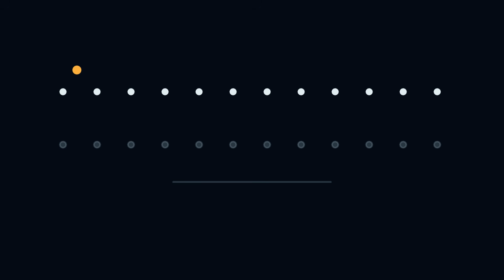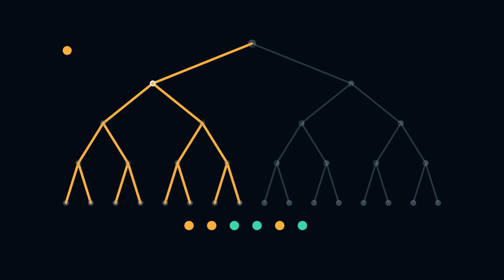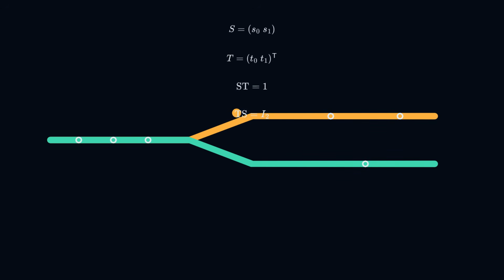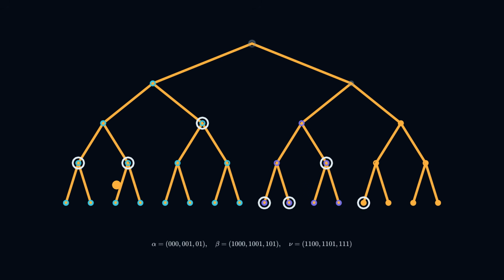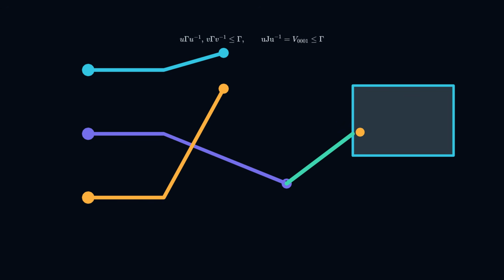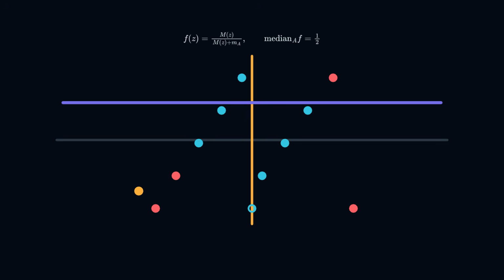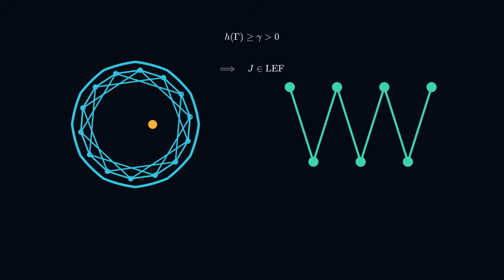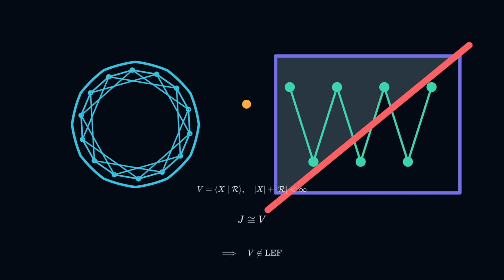OpenAI Astra Found a Non-Sofic Group — The Proof Explained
ChatGPT Astra (6?) from Open AI solve this as one of 10 previously unsolve mathematics problems: Can every infinite mathematical world be convincingly imitated by a finite machine?

For decades, soficity suggested a breathtaking possibility: choose any finite collection of multiplication rules, allow an arbitrarily small fraction of errors, and a sufficiently large finite system of permutations might reproduce them. This film follows the mechanism behind a concrete counterexample—a group whose local rules defeat every finite imitation.

No background in group theory is assumed. We begin with reversible rearrangements of numbered points, build an exact way to measure error, and turn the definition of soficity into a challenge between an examiner and a model-builder. From there, every layer is shown happening: binary addresses split and recombine; prefix cylinders move without changing their infinite tails; a nine-leaf code creates two commuting worlds; Property T breaks approximate actions into expanding islands; incompatible component decompositions are forced into alignment; and the hidden Thompson group V closes the contradiction.

The central question is not whether a computer is large enough. It is whether finite permutation models are universal. The answer is no—and the reason reaches from simple reversible motion to the frontier of modern group theory.

CHAPTERS

00:00 — The finite imitation that cannot exist
00:42 — Groups as reversible motion
01:30 — Measuring error with Hamming distance
02:13 — Soficity: the examiner and the model-builder
03:13 — Binary addresses and the Leavitt algebra
04:13 — How one copy becomes two: the right-module mechanism
05:01 — Cylinder swaps and Thompson’s group V
05:51 — The exact nine-prefix code
06:45 — The compressors u and v tighten the trap
07:35 — Property T and the expanding islands
08:33 — Why “choose one component” is not a proof
09:15 — Median concentration: the hardest step
10:25 — Majority overlap becomes injective matching
11:15 — One component carries every finite test
12:07 — Repairing the final sparse cut
12:53 — Why soficity would force LEF—and why that is impossible
13:45 — The concrete theorem and the formalized corollary
14:21 — What the obstruction really means

• What a finite permutation model is—and what “approximately correct” means.
• Why normalized Hamming distance counts bad inputs rather than geometric distance.
• How the binary Leavitt relations act on infinite 0–1 addresses.
• How prefix replacements realize Thompson’s group V.
• Why Property T alone is not the nonsoficity proof.
• Why many expander components create a genuine logical difficulty.
• How median normalization and strict-majority overlap solve that difficulty.
• How the repaired approximation would force an impossible exact finite embedding.

THEOREM SCOPE

The film carefully separates two conclusions. The manuscript proves that the explicit nine-prefix elementary group is nonsofic and therefore that the full unit group of the binary Leavitt algebra is nonsofic, since soficity passes to subgroups. A separate finite-obstruction argument yields an infinite finitely presented nonsofic group. The Lean development formalizes the explicit nonsofic subgroup and the finitely presented existence theorem; the full unit-group statement is the manuscript’s immediate subgroup consequence.

PRIMARY SOURCES

• “Ten Advances in Mathematics and Theoretical Computer Science,” Chapter 3, pp. 79–95.
• “Reasoning Walkthroughs,” Chapter 3: “Constructing a Non-Sofic Group,” pp. 15–19.

PRODUCTION

Created in Shader Exodus DOCC.
Narration: ElevenLabs.
All diagrams, transformations, component matchings and Amathematical animations were independently constructed for this film.

If this film changed how you think about the boundary between finite computation and infinite structure, share it with someone who loves mathematics, computer science or the foundations of reasoning.